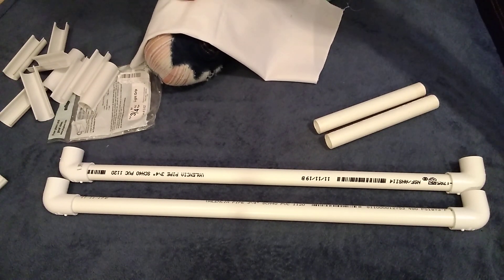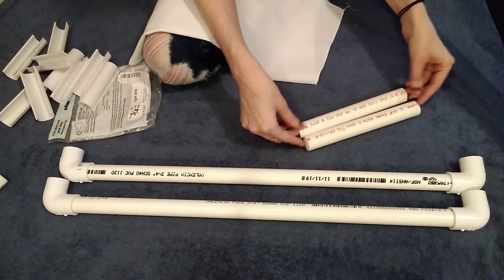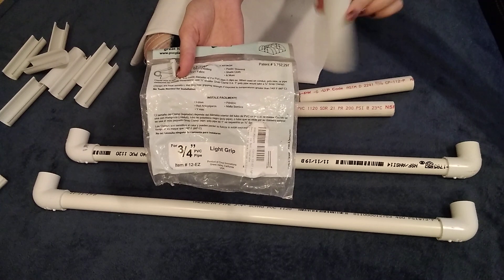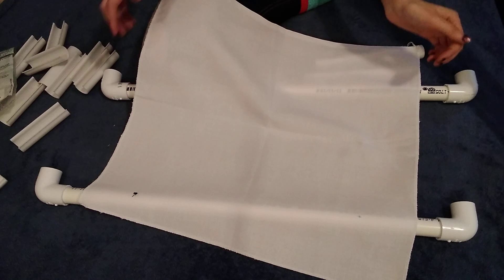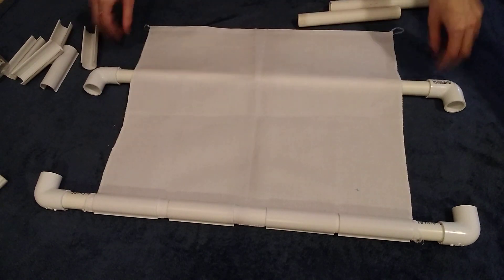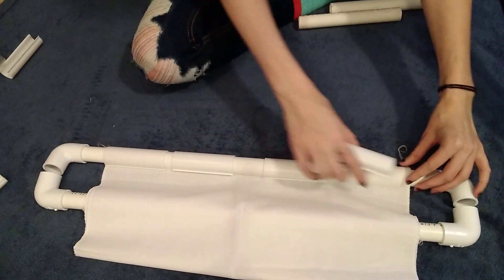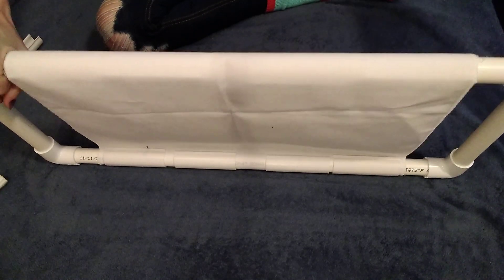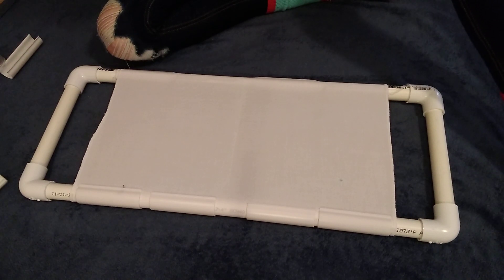Flosstube: Trying to make a PVC scroll frame after seeing one on Facebook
Attempting to make and attach fabric to a PVC scroll frame that I saw on Facebook.

Materials used:
4 90 degree elbow pieces
2 longer pieces of pvc that will be what you attach the fabric to (I used 3/4 inch pvc but if you want to use qsnap clamps you'll want 1/2 inch pvc)
2 shorter pvc pieces for the side
Clamps to attach fabric